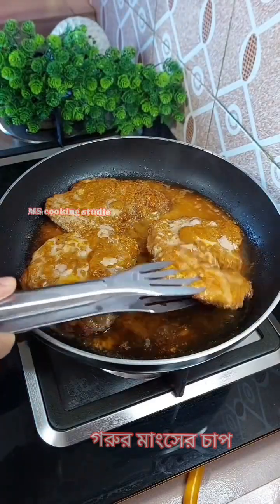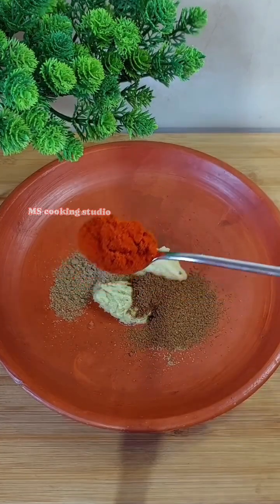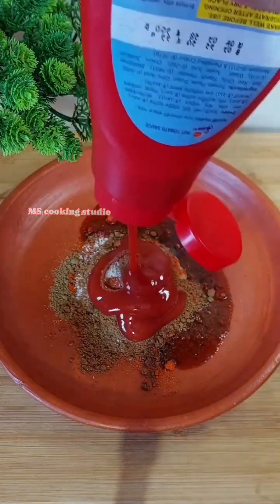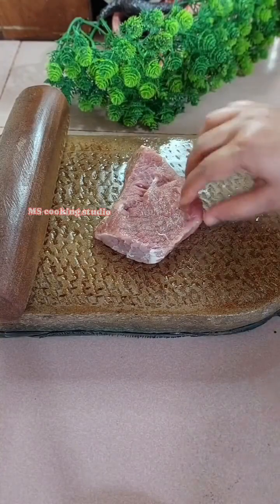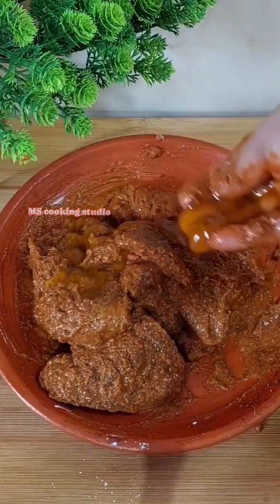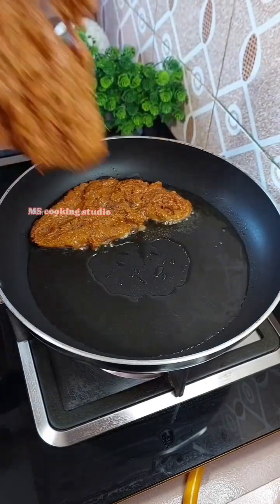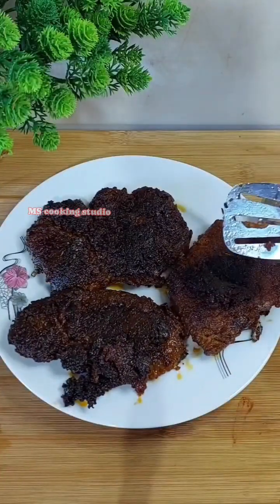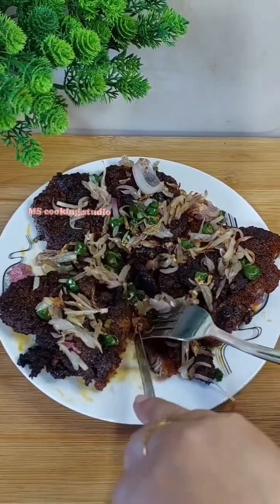ছুটির দিনে বাসায় বানিয়ে পেললাম গরুর মাংসের চাপ |Restaurant style Beef Chop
ছুটির দিনে বাসায় বানিয়ে পেললাম গরুর মাংসের চাপ | গরুর মাংসের চাপ রেসিপি |Restaurant style Beef Chop recipe